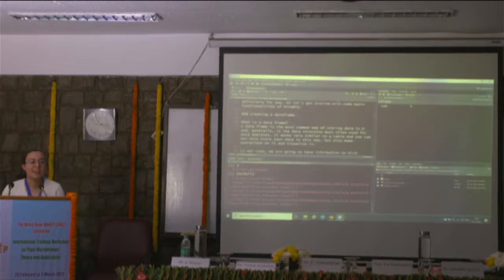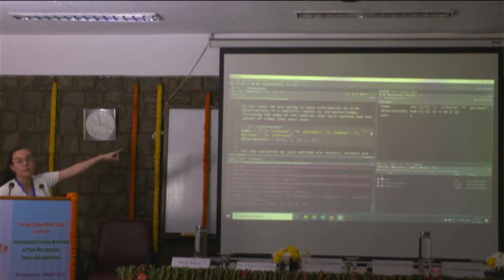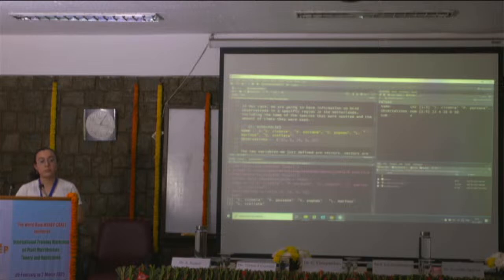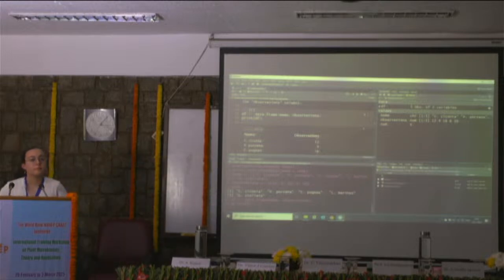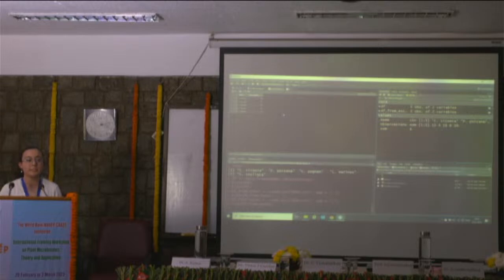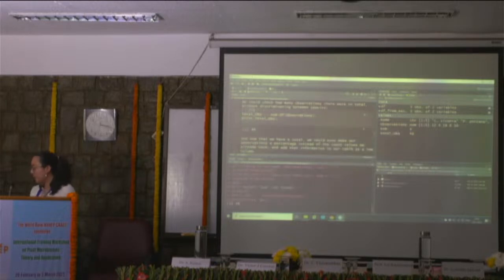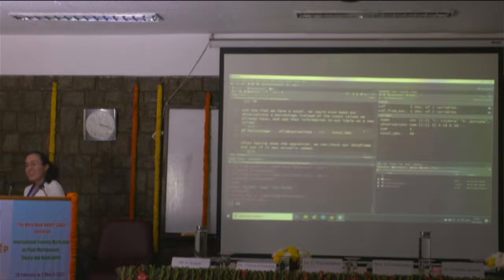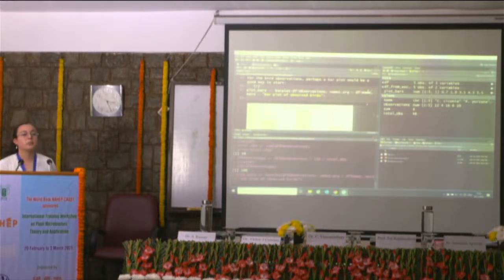International Training Workshop on Plant Microbiomes